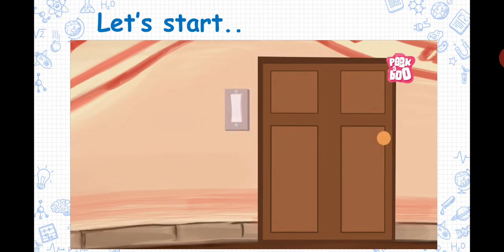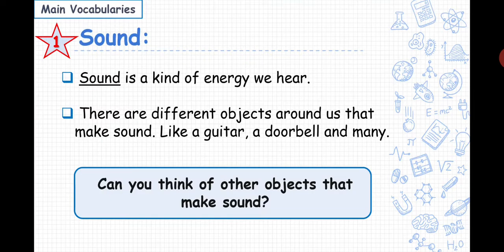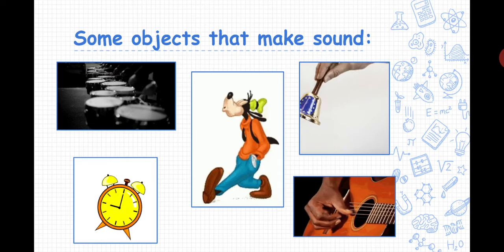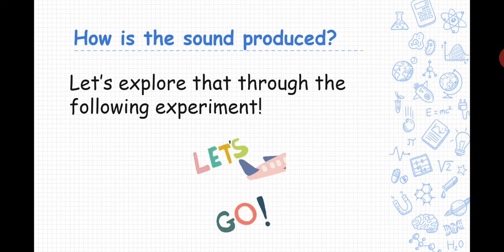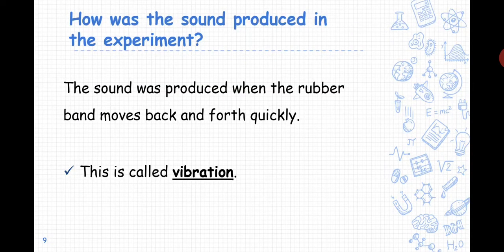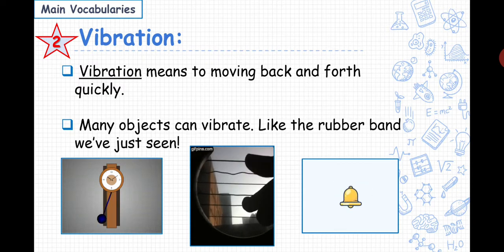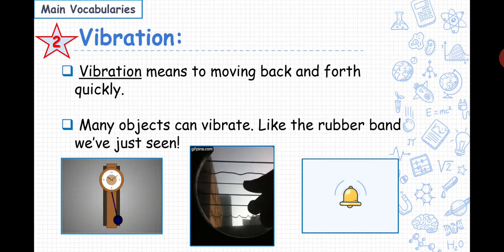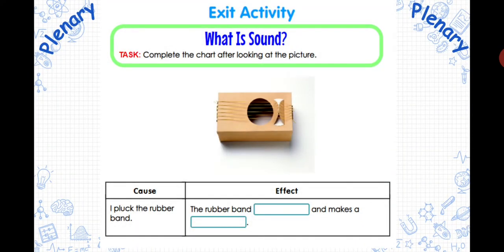10 May 2020